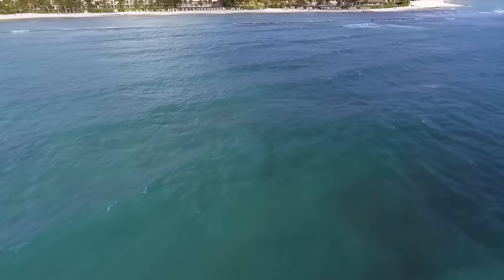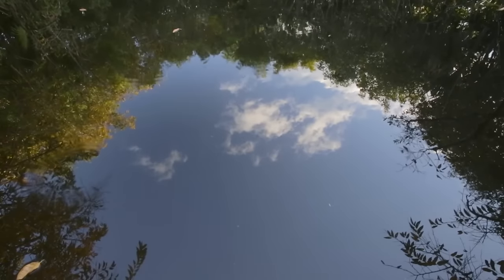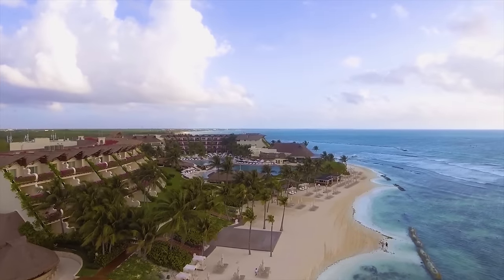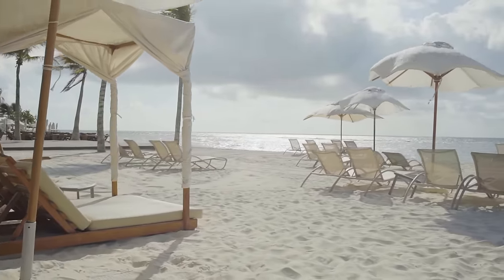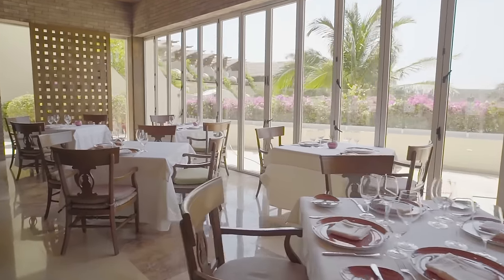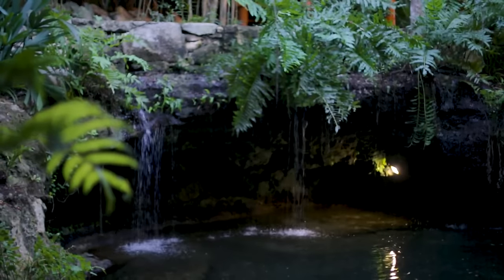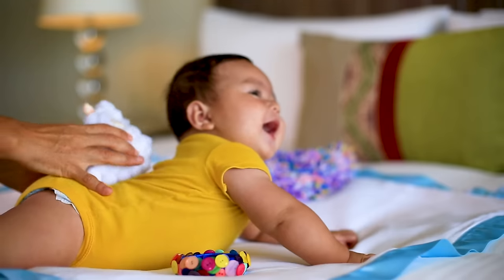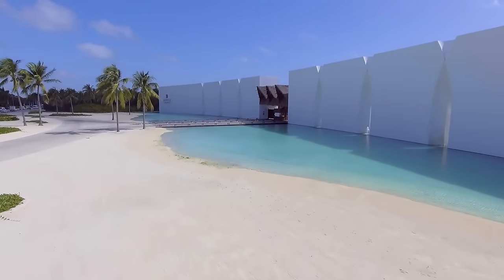Grand Velas Riviera Maya | Go Beyond All Inclusive At Our Luxury Riviera Maya Resort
Hugging the coast where the Caribbean Sea meets the Yucatan jungle, Grand Velas Riviera Maya takes you beyond all inclusive. Savor gourmet cuisine from renowned chefs, bring balance to body and mind with treatments in our holistic spa and unwind in suites with private terraces, plunge pools and uninhibited water views. Find refuge on the white sand beach or lounge by the infinity pool, paired with attentive service from our concierge. Schedule a massage in the comfort of your suite. Join an exciting excursion to explore lush jungles, underwater caves or Mayan ruins. Or, grab a drink at one of our vibrant lounges. This is luxury re-defined.

MEX: 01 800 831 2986
USA/CAN: 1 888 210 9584